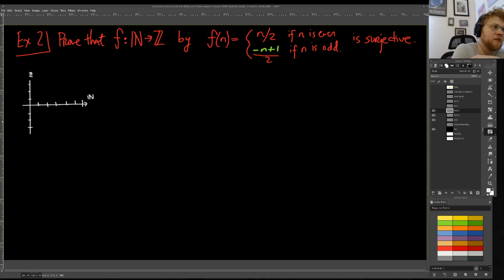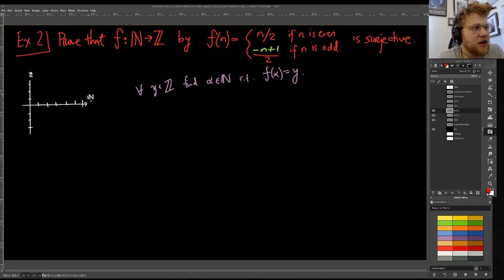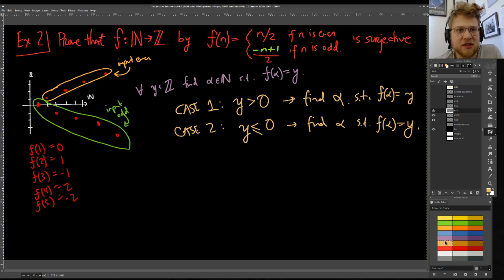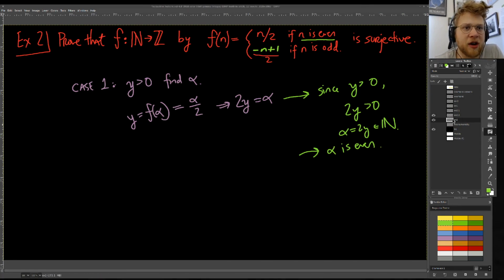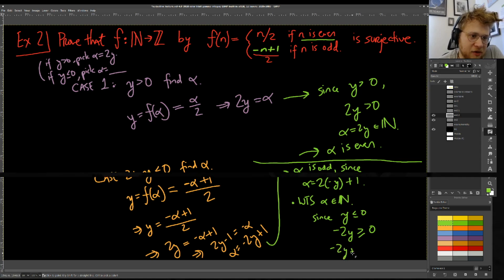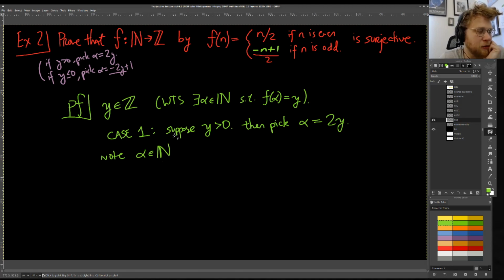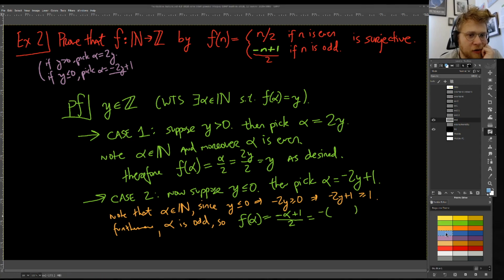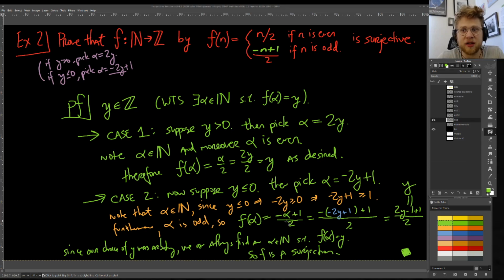Formal Proofs with Functions: Part 2.2: Surjections